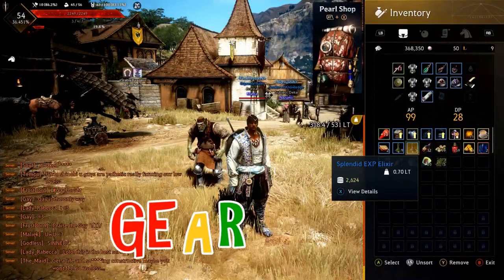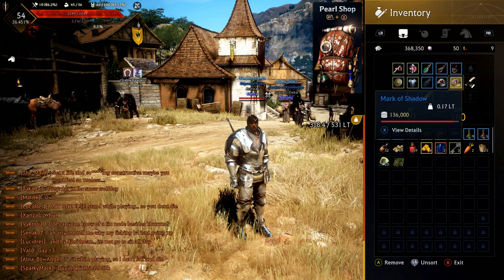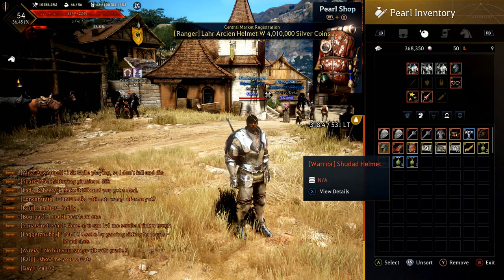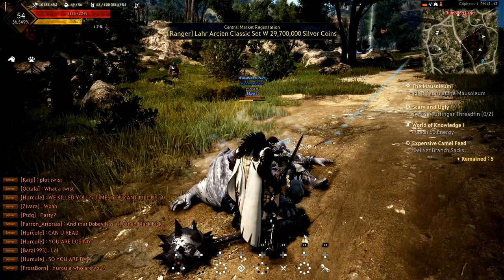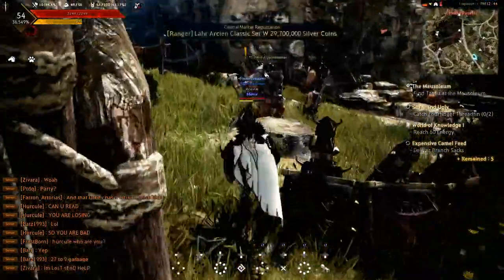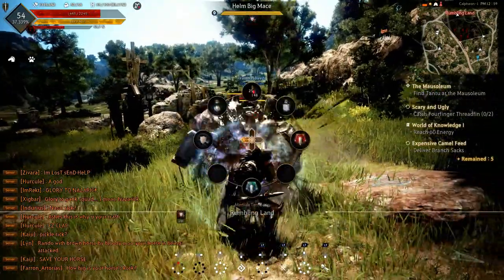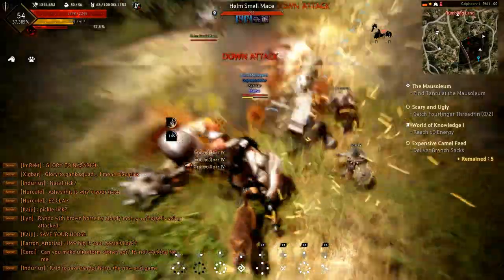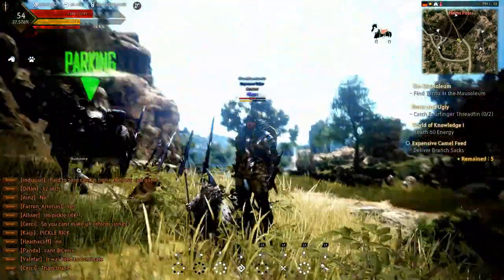Black Desert Online "Xbox one Edition" how to be a warrior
hey guys and gals in this video, i show how  i play as a warrior in Black Desert Onine for the xbox one and hopfully i can give some insight on how to  play as a warrior and give ideas on how to build your warrior

My rig
Gamex case with 6 blue neon blue fans
Motherboard:asus b350-f
Ram: 16gb Ballistix sport
Cpu: amd Ryzen 5 1600
Graphic card: Asus 1070oc 8gb
Hard drive 1tb wb nothing special lol
soild state drive:samsung 500gb
CD drive : Asus cd/DVD player and burner
Power supply: 750w power supply

My laptop
Asus republic of gamer
Graphic:GeForce gtx 765m
Ram:8gb
Cpu: Intel i7

Recording/streaming items
Blue Yeti USB Microphone - Blackout Edition
Webcam: 922x pro streaming

Gamepad/keyboard
Fight stick: thrust master 1600t
Keyboard:Ttesports keyboard
Mouse :    Ttesports mouse
Gamepad: xbox360 control